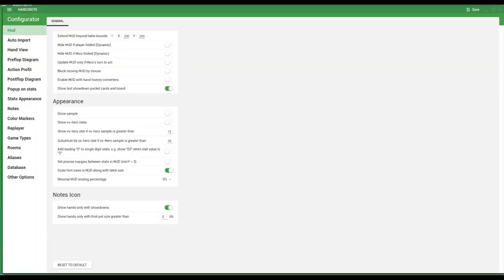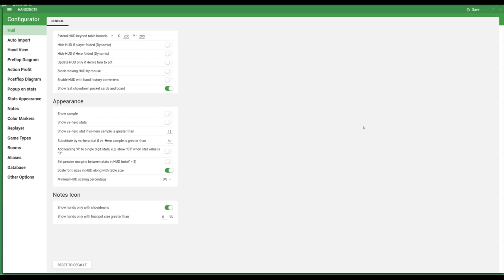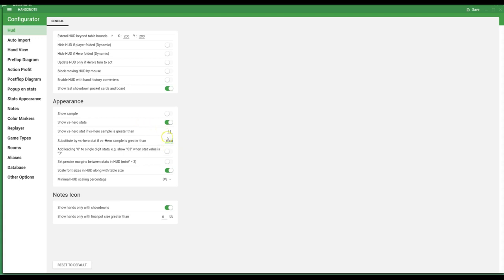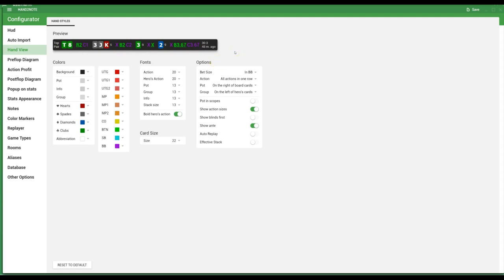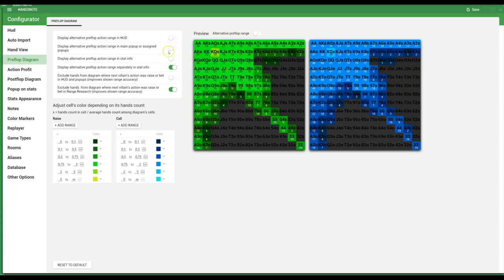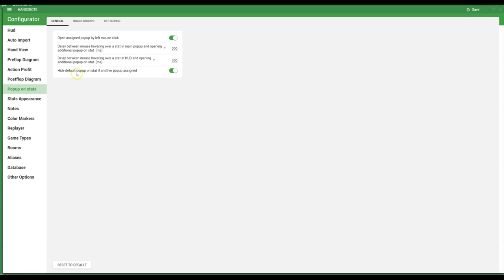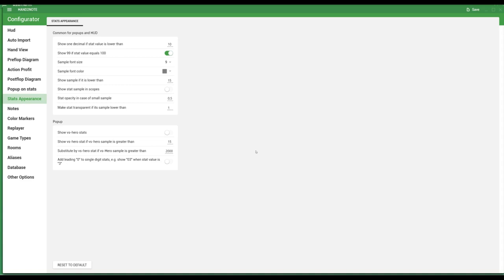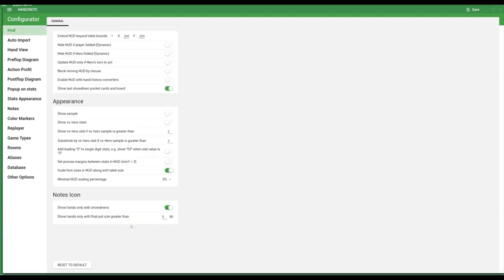Poker Death Star Installation - Part 5 - Recommended Tweaks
This is part 5 of the Death Star installation tutorials.

We look at additional recommended tweaks for H2N in order to make the most use out of the Death Star HUD. This part of the tutorial is optional, but highly recommended.